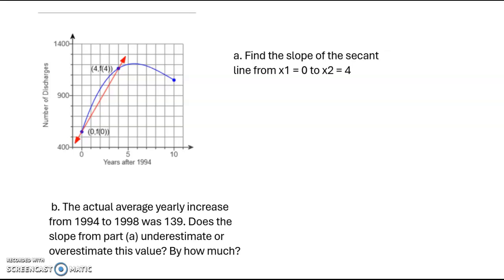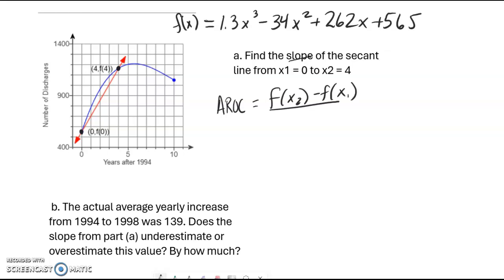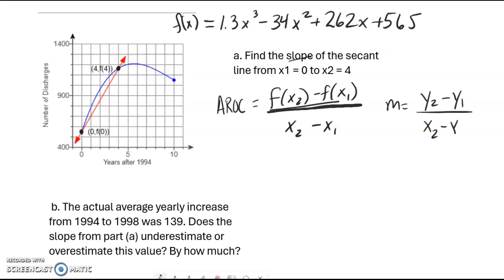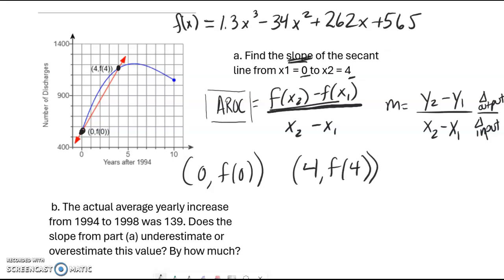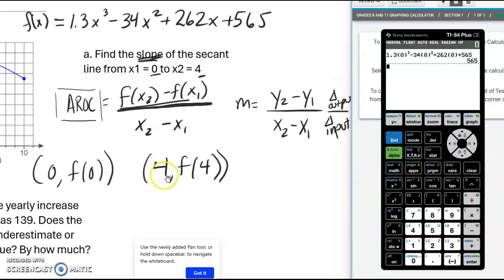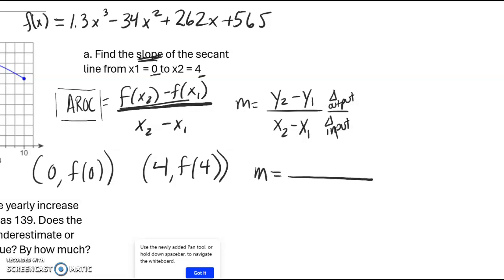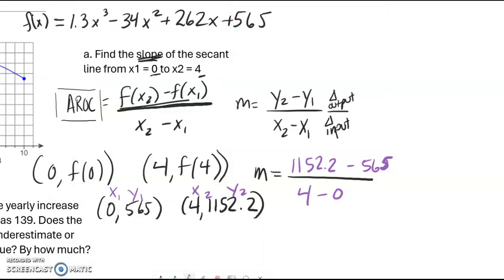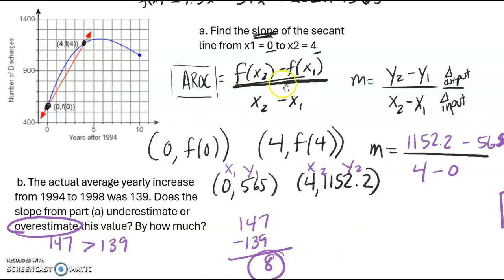Math 120 Section 1.5 Find the AROC, slope of secant line